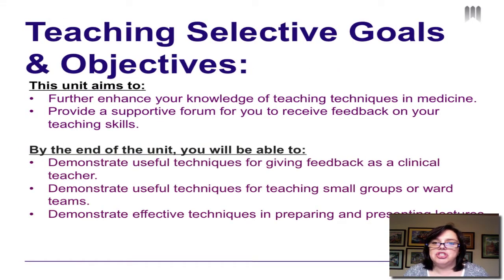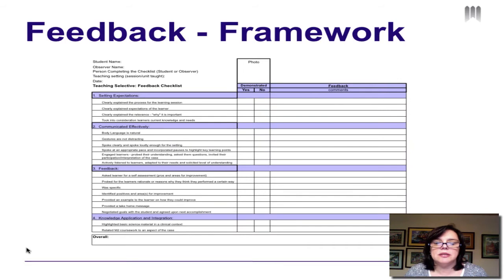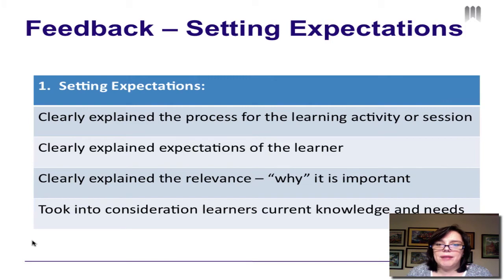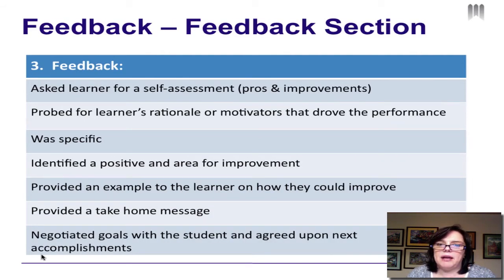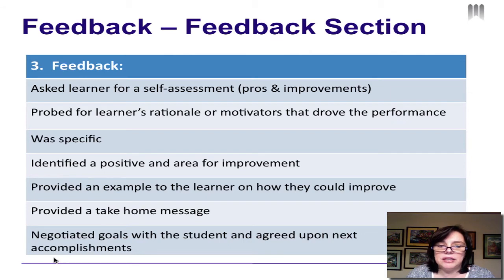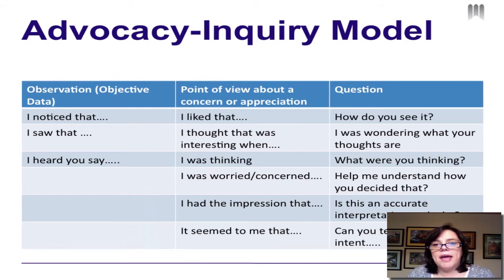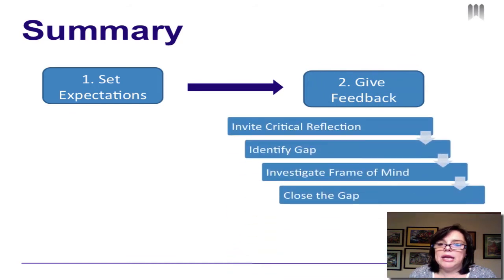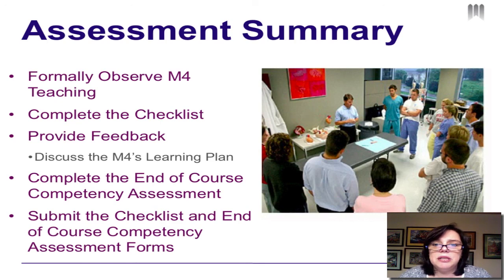Teaching Selective Faculty Orienation 1.13.13.mov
This video was created as a reminder message to the ECMH Teaching Selective faculty mentors.